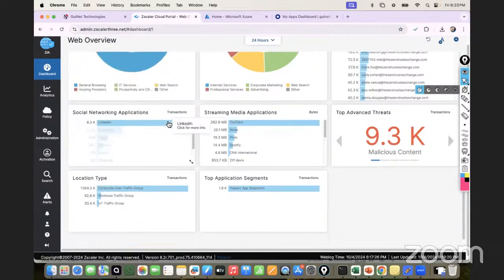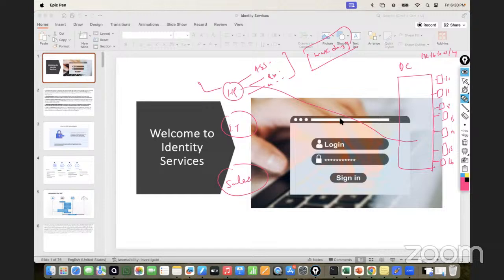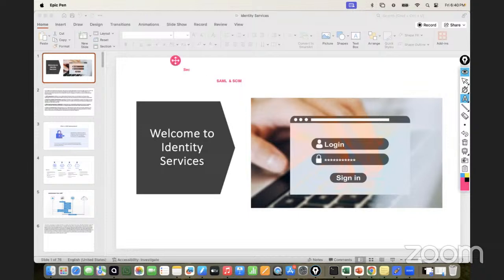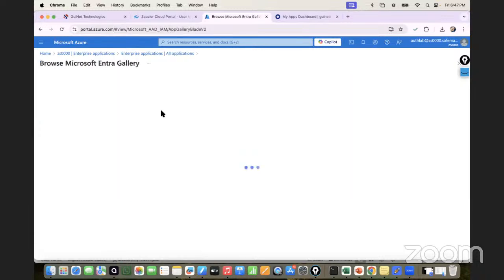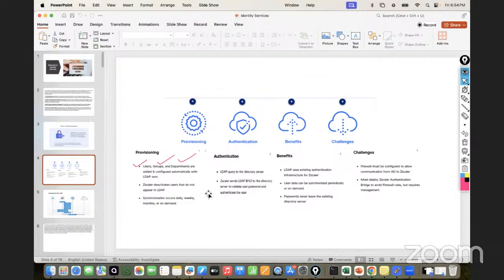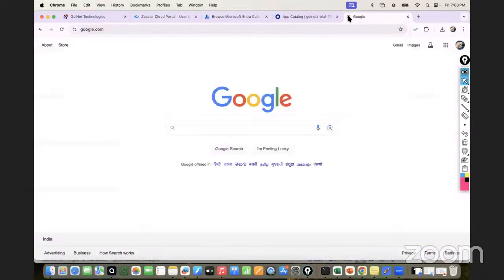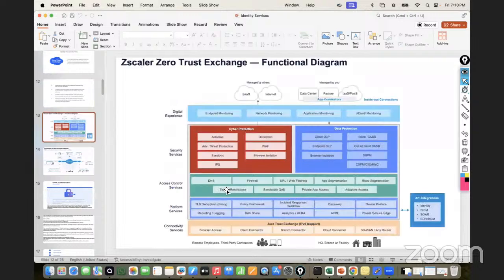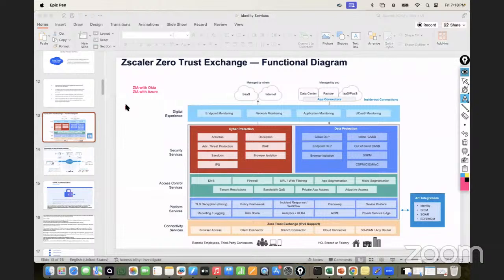Zscaler Identity Services (LDAP, Hosted DB, SAML & SCIM) |App Service Provider, Identity Provider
Zscaler is a cloud-based security platform that offers various identity provider (IdP) integrations to facilitate secure access to applications and services. Here’s an overview of the key components you mentioned:

1. LDAP (Lightweight Directory Access Protocol)
Purpose: LDAP is used for directory services and allows Zscaler to connect to on-premises user directories.
Integration: Organizations can sync their LDAP directories with Zscaler to manage user authentication and access control.
Use Case: Typically used in environments where user data is managed on-premises, allowing for seamless access to cloud applications without extensive reconfiguration.
2. Hosted DB (Hosted Database)
Purpose: Zscaler can utilize hosted databases to manage user identities and access permissions.
Integration: This approach allows organizations to store user information in a database managed by Zscaler or a third party.
Use Case: Useful for organizations looking to manage user data without maintaining their own infrastructure.
3. SAML (Security Assertion Markup Language)
Purpose: SAML is a standard for single sign-on (SSO) that allows users to authenticate once and gain access to multiple applications.
Integration: Zscaler can act as a SAML service provider, enabling users to log in with their existing credentials from a trusted IdP.
Use Case: Enhances user experience by simplifying login processes across various applications while maintaining security.
4. SCIM (System for Cross-domain Identity Management)
Purpose: SCIM is an open standard for automating the exchange of user identity information.
Integration: It allows for efficient user provisioning and deprovisioning, ensuring that user data remains synchronized across systems.
Use Case: Particularly useful in managing large numbers of users, automating the onboarding and offboarding processes to enhance security and reduce administrative overhead.
Key Benefits of Zscaler’s Identity Provider Options
Enhanced Security: Centralized management of user identities helps strengthen security protocols.
User Experience: Simplified authentication processes improve user satisfaction and productivity.
Scalability: Supports various deployment scenarios, accommodating the needs of different organizations, from small businesses to large enterprises.

Cisco Courses:
◆ CCNA 200-301
◆ CCNP Enterprise-ENCOR
◆ CCNP ENARSI
◆ CCIE IE

Firewall & Loadbalance Courses:
◆ FortiGate Firewall
◆ Cisco ASA Firewall
◆ Shopos Firewall

Cloud Courses:
◆ Azure
◆ AWS
◆ GCP